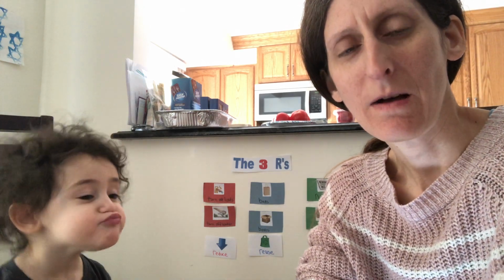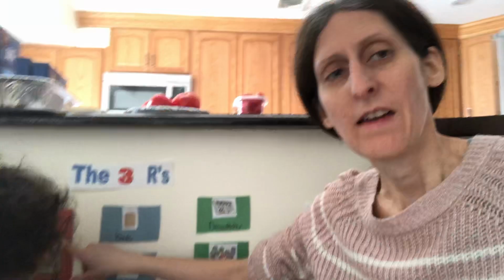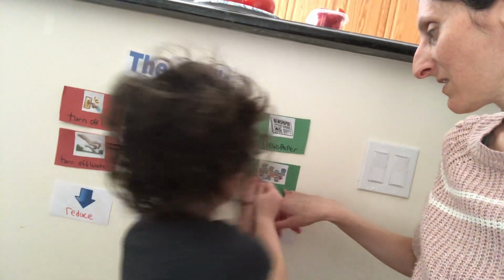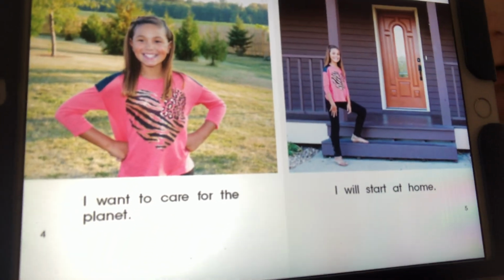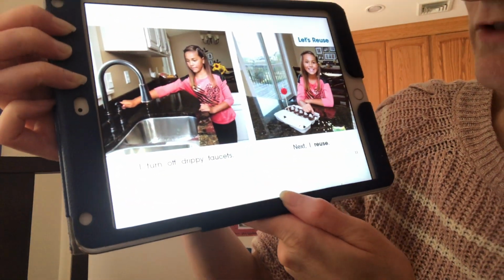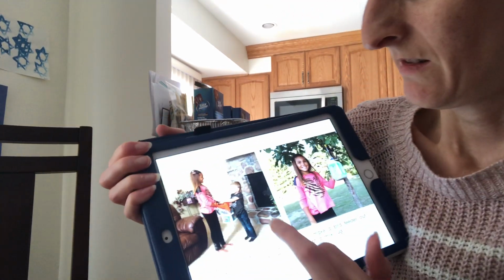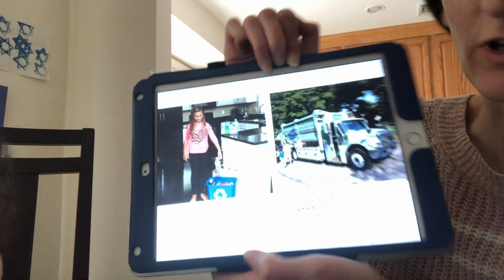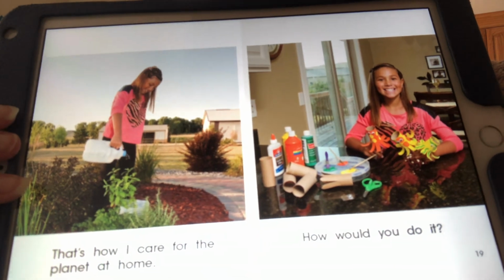Shorefront Y Pre-K Lesson 1 Tuesday 4-14-20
Reduce, reuse and recycle read aloud lesson.